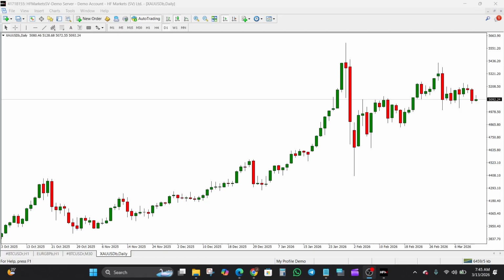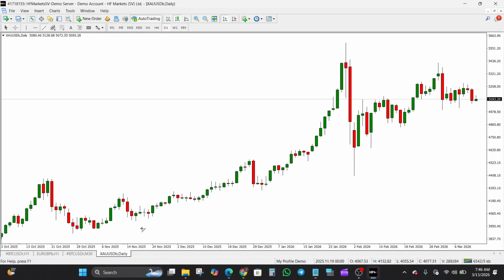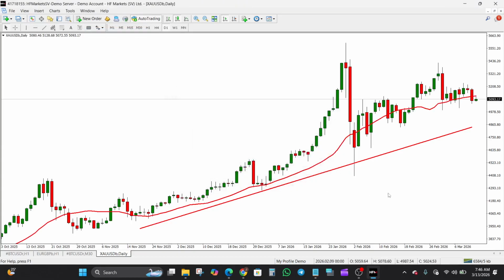How to Stack Trades in Forex | Trend Trading Strategy Explained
Learn what trade stacking means in forex trading and how traders add positions during strong trends. This tutorial explains the concept of stacking trades while managing overall risk exposure.